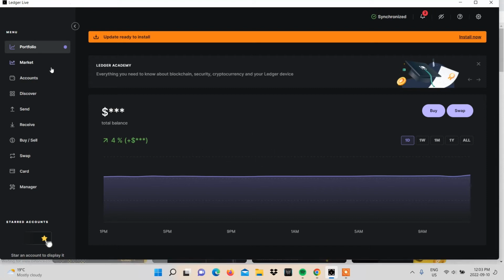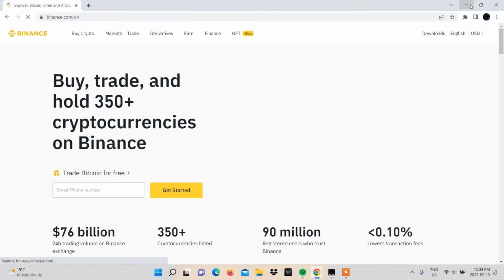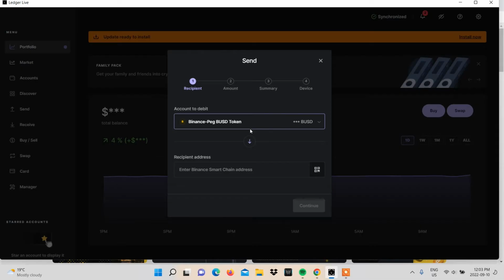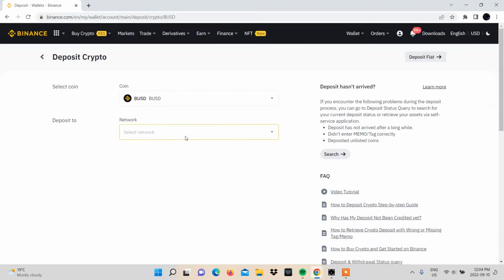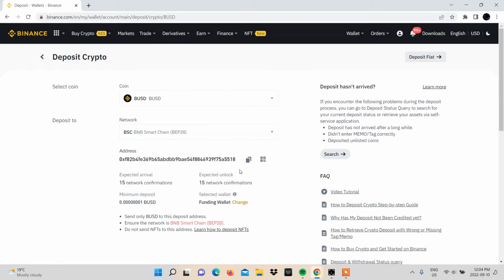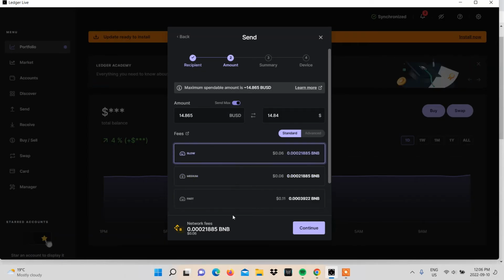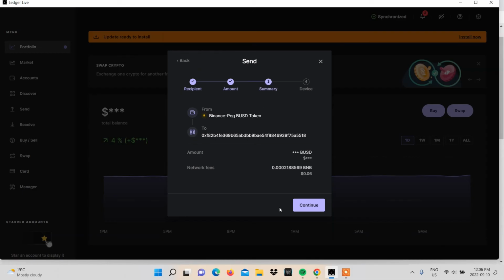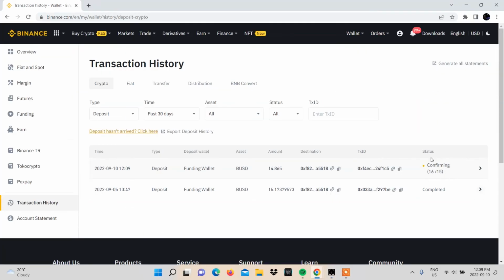How to transfer crypto from Ledger to Binance | Ledger Nano X Tutorial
In this video, we talk about how to Binance & Ledger Nano X, how to transfer crypto from Ledger to Binance, how to transfer crypto from cold wallet to Binance, & how to withdraw crypto from Ledger Nano X.